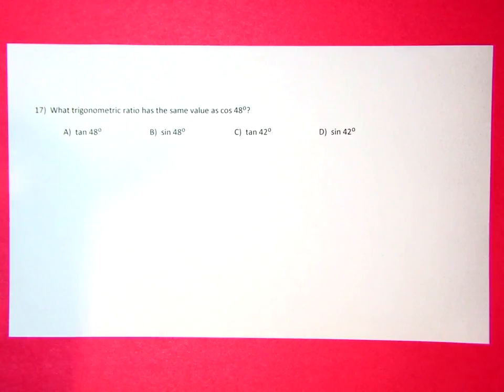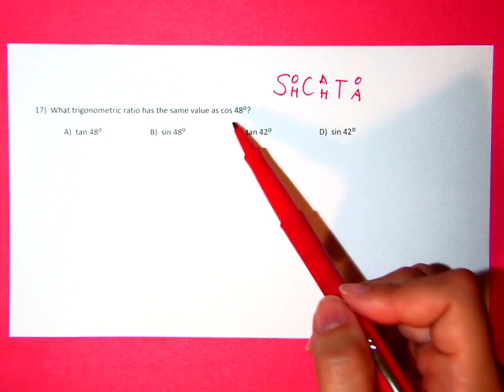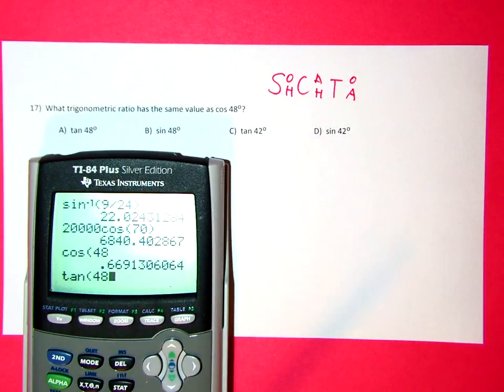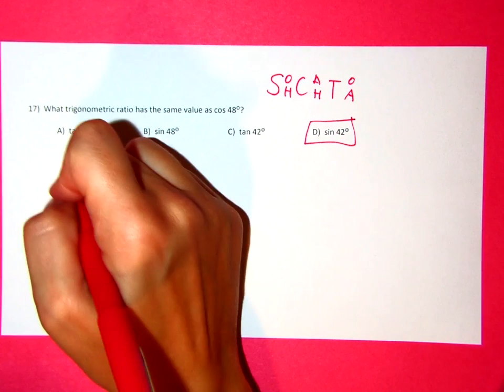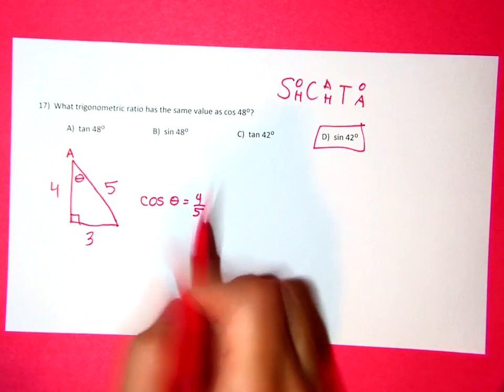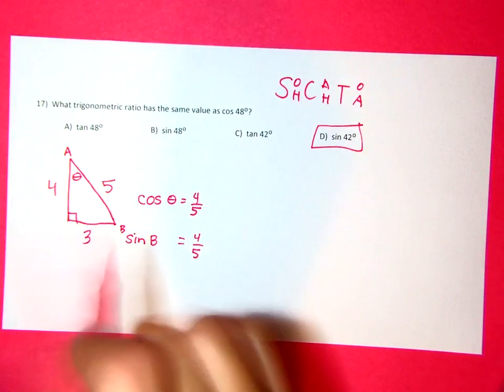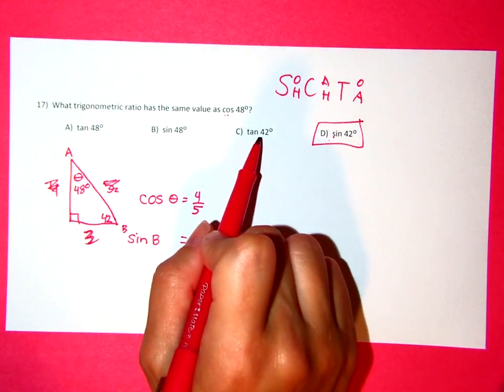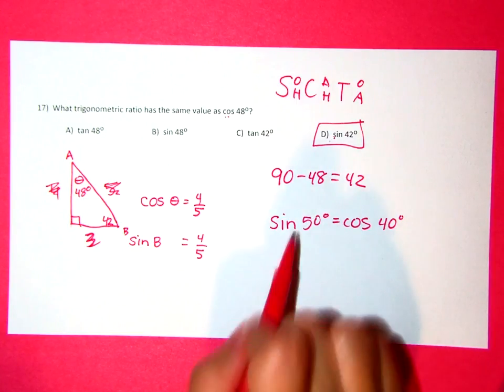G EOC 17